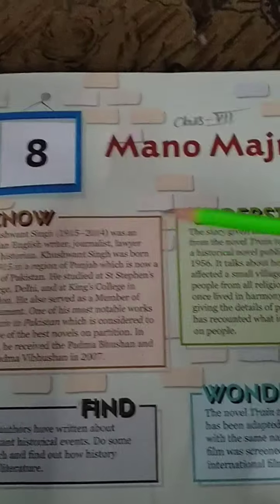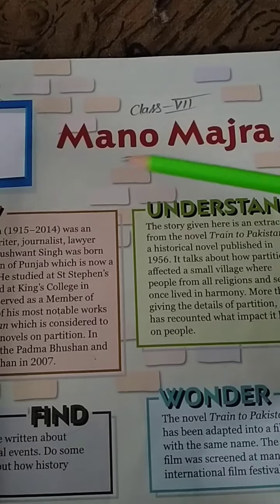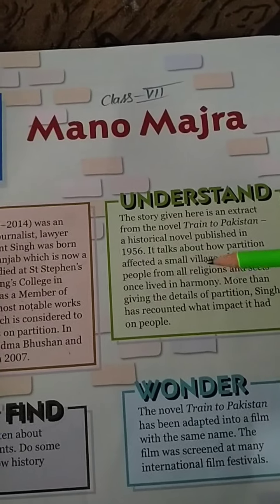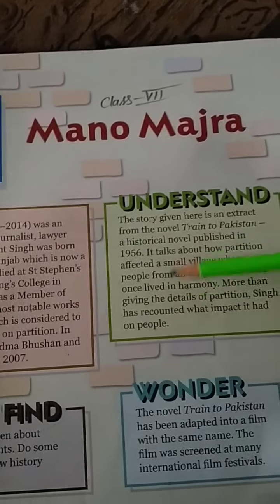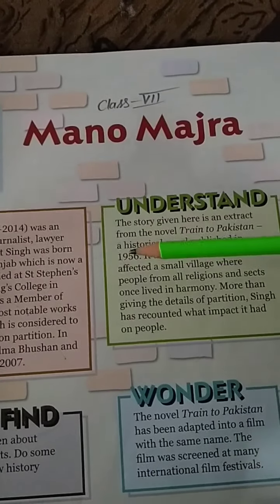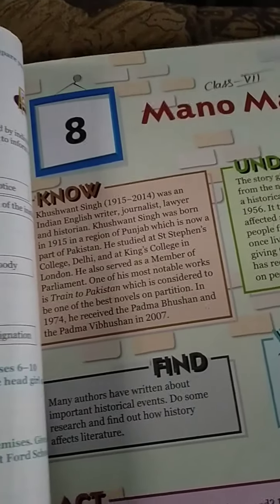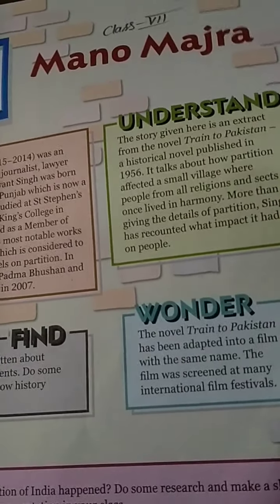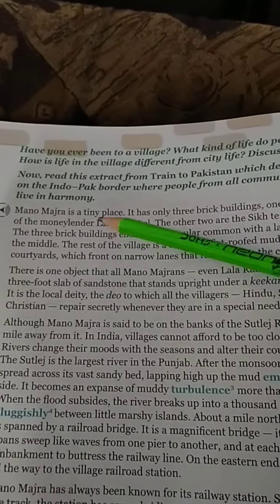Mano Majra written by Khushwant Singh(1)